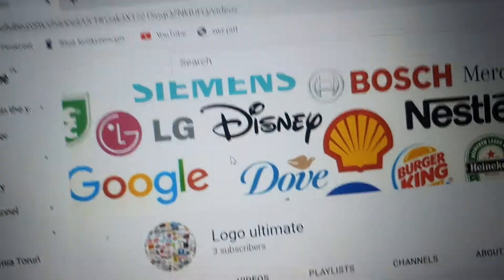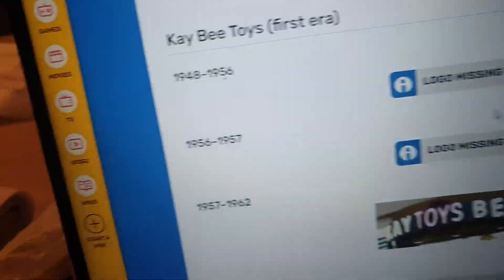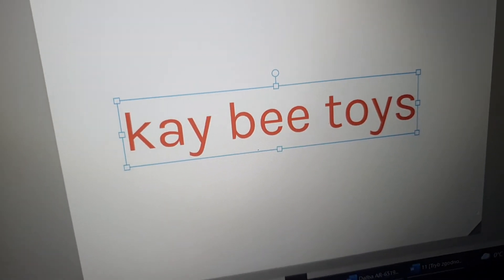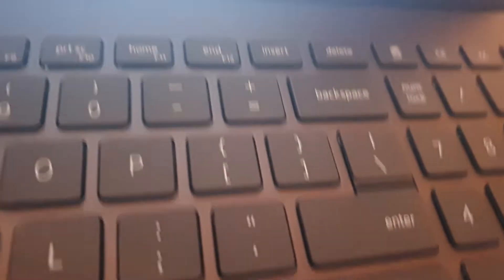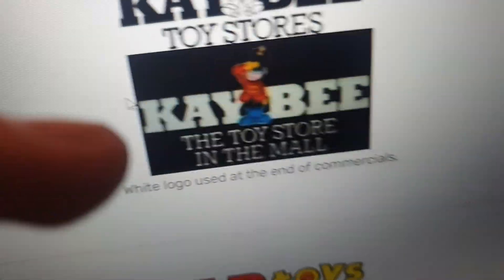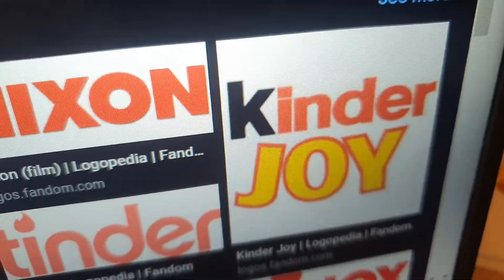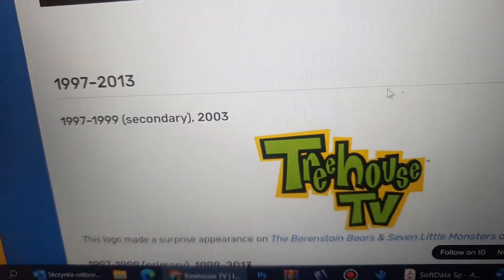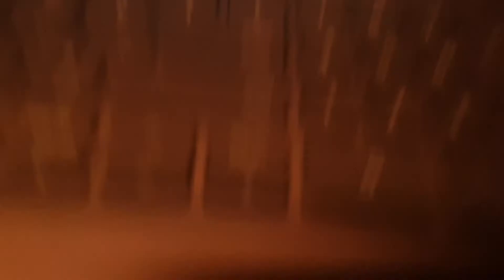Logo history #57 k.b toys kinder play 7 and treehouse tv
That me chocolate and to be out